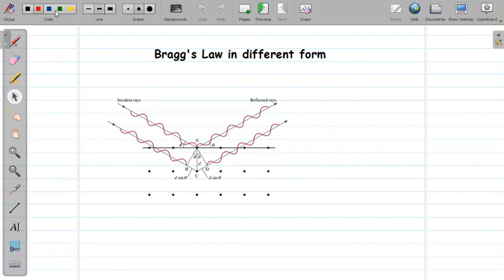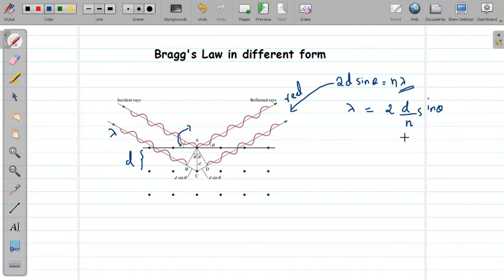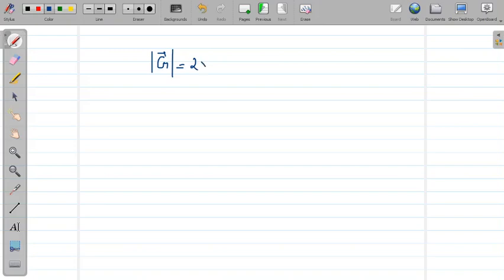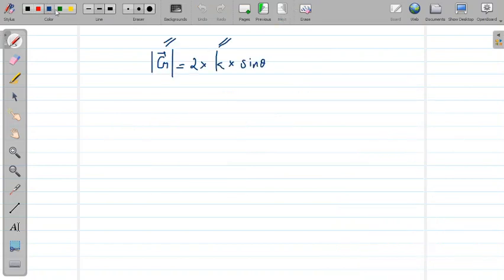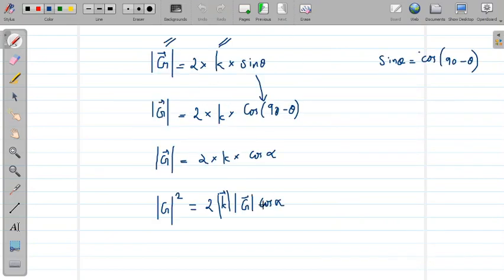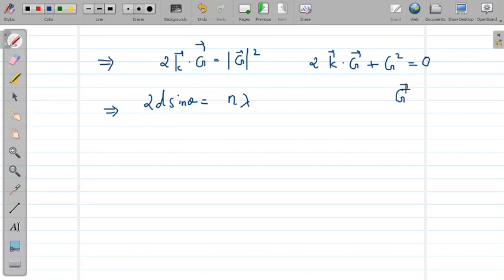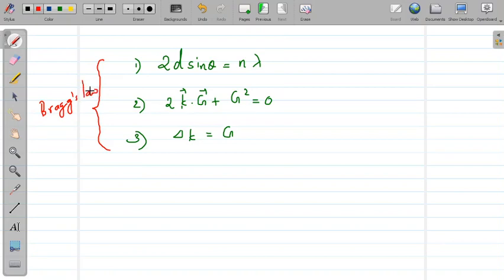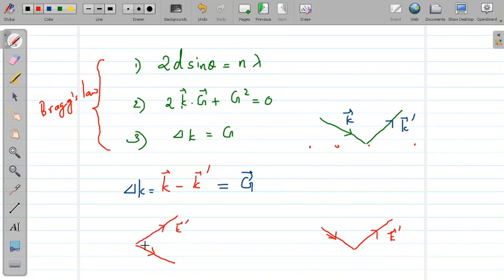Bragg's Law in different forms